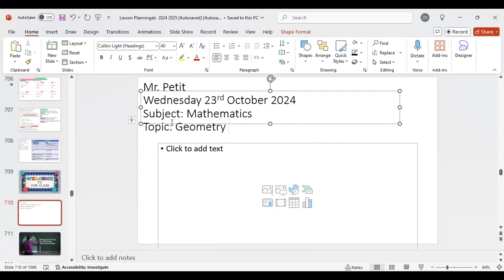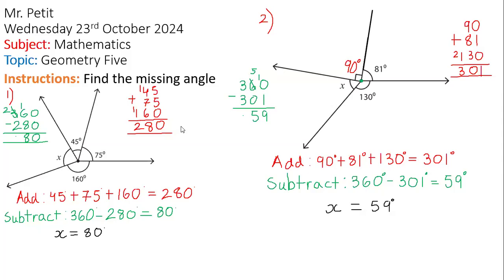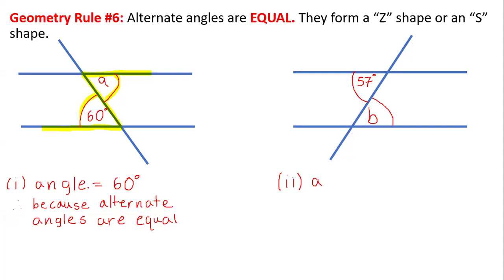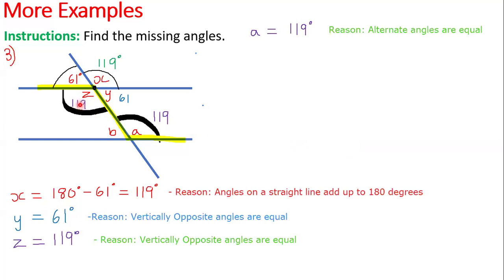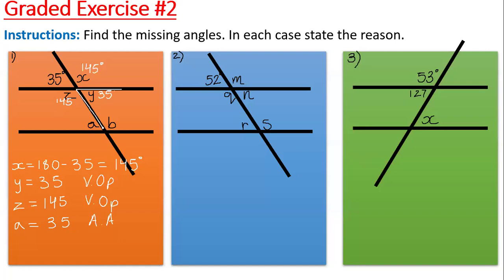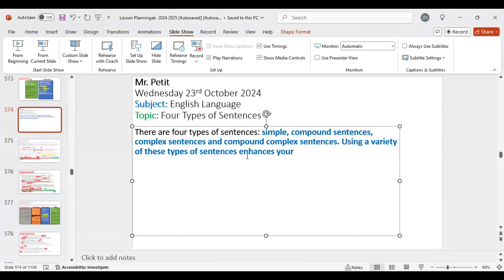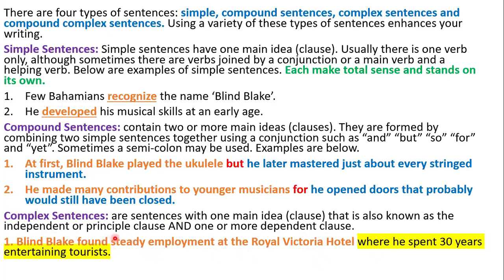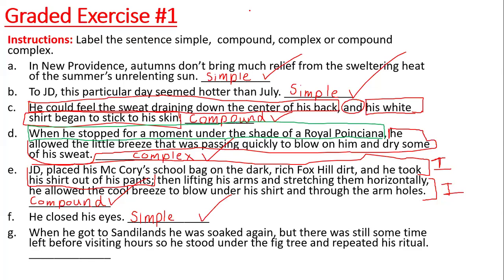EVENING CLASSES DAY 3 WEEK 8 (FALL 2024)